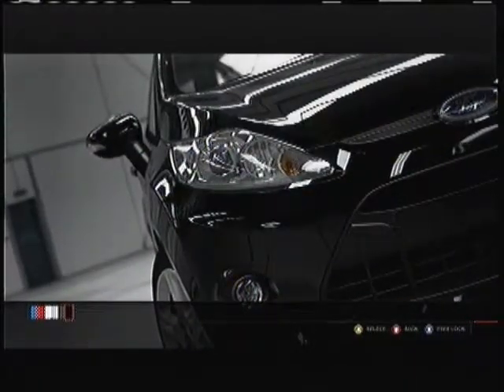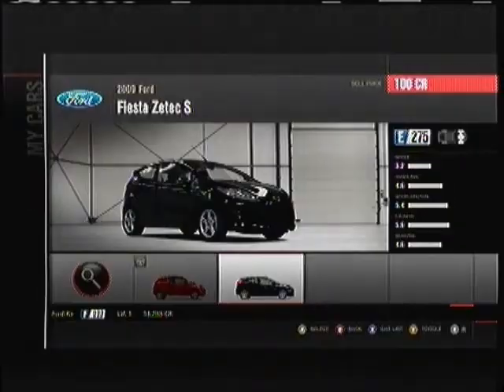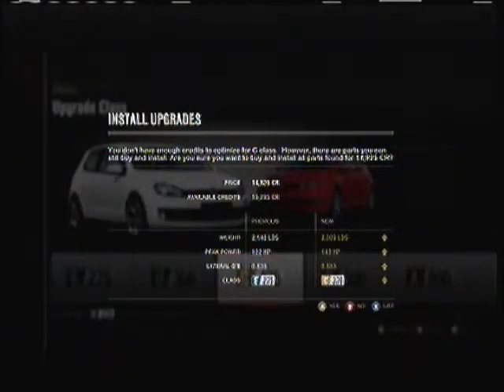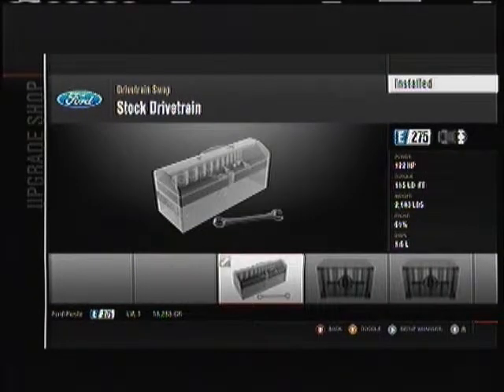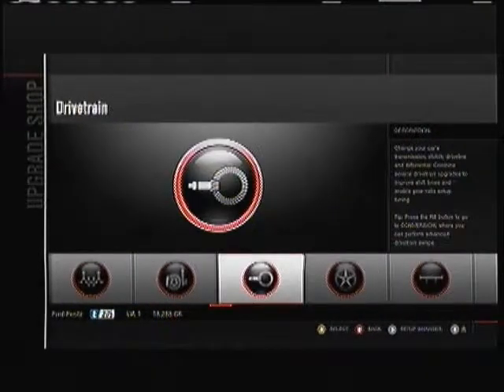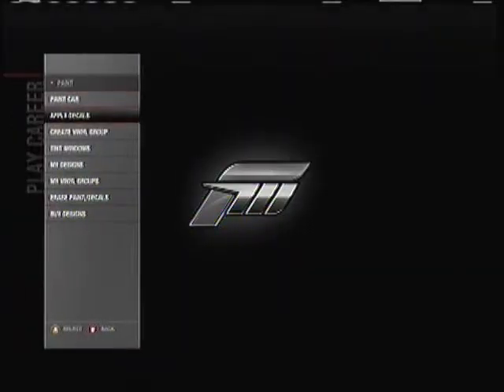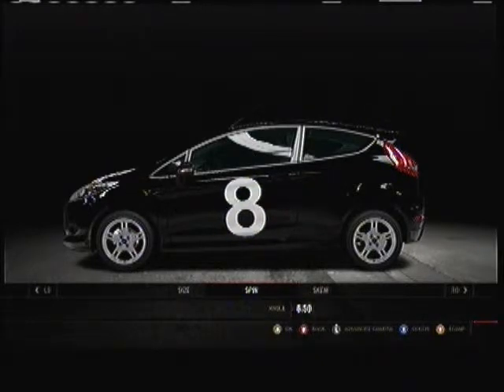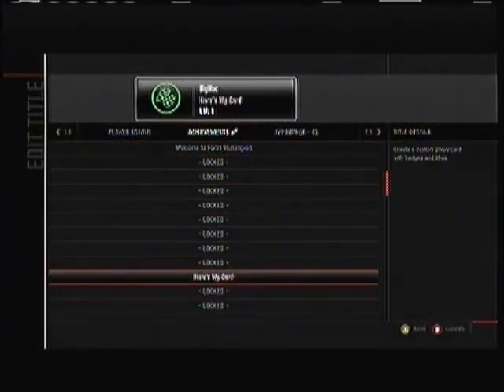Forza 4 - Leveling Up and Customization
BigDizzleGames Playthrough of Forza Motorsport 4 for the Xbox 360
This Video Features Music and Gameplay from Forza Motorsport 4